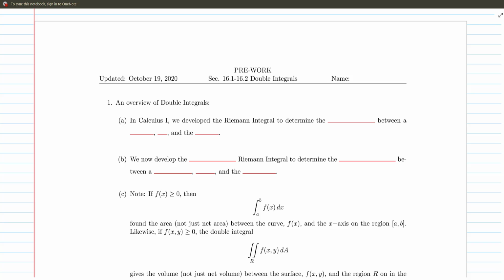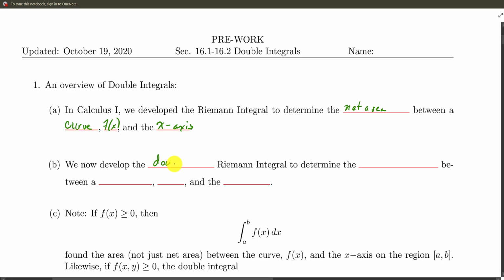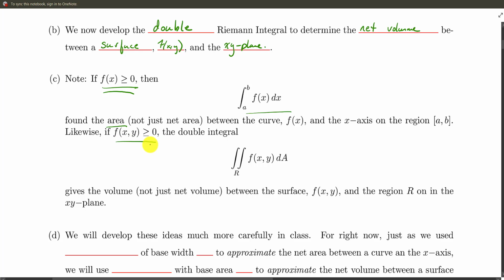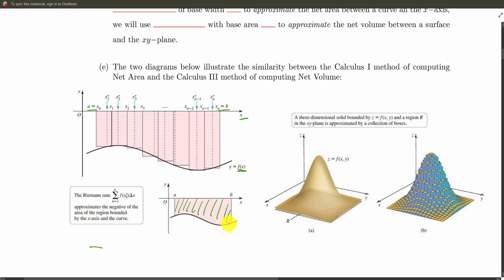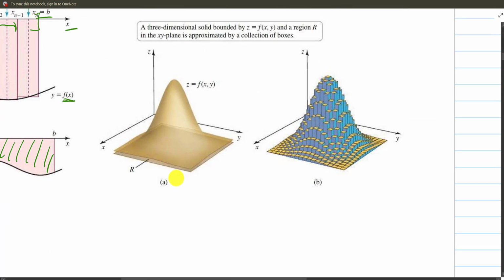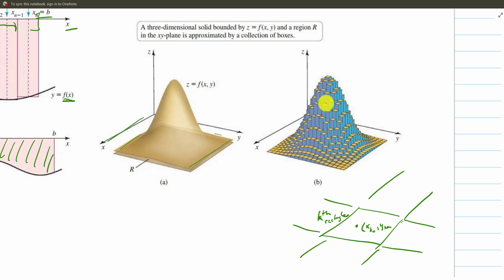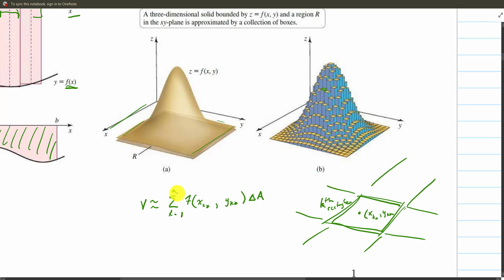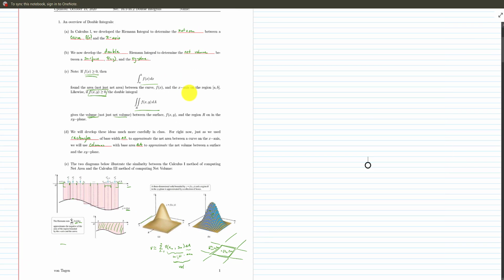Introduction To Double Integrals